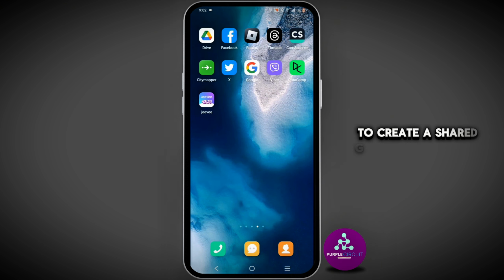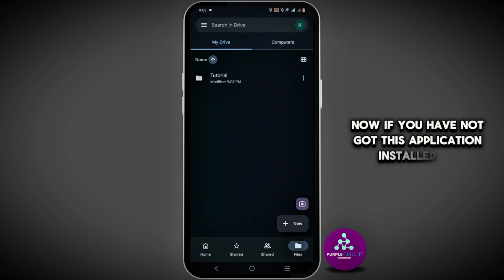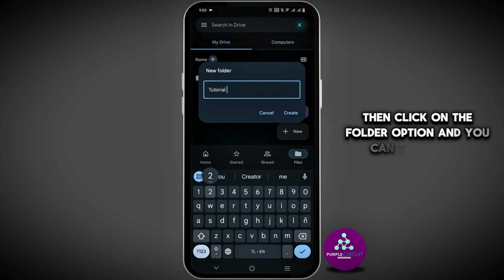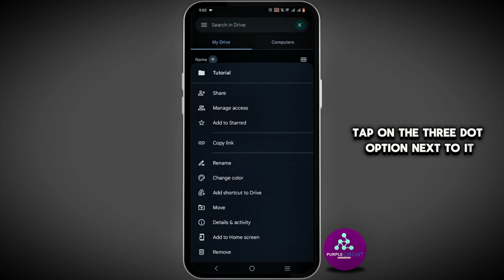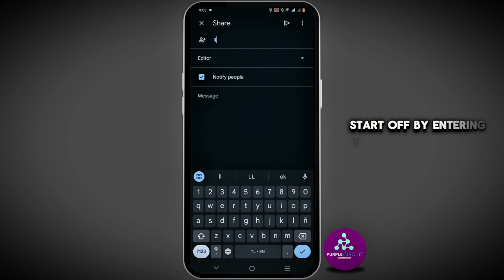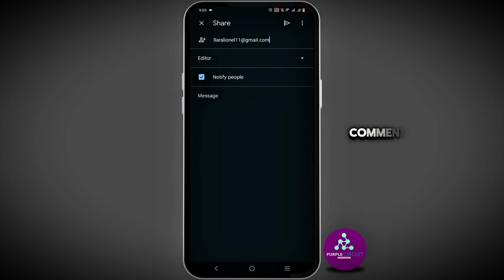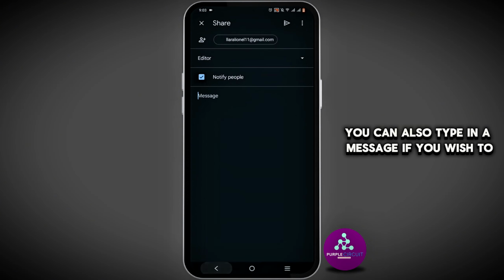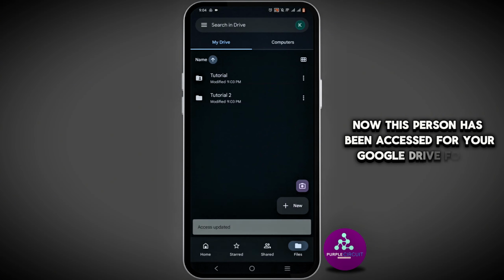How To Make A Shared Google Drive Folder (Step By Step)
How To Create a Shared Google Drive Folder (Step By Step)

Want to learn how to create a shared Google Drive folder? This step-by-step guide will show you how to set up and manage shared folders in Google Drive, making collaboration with your team or friends easy and efficient. In this video, you'll learn how to create a new folder, set sharing permissions, invite collaborators, and manage access settings.